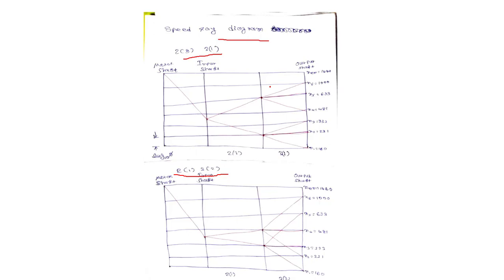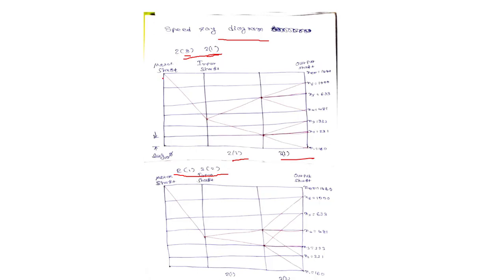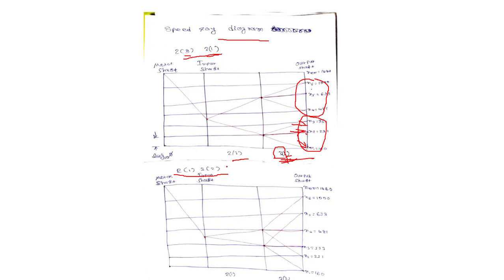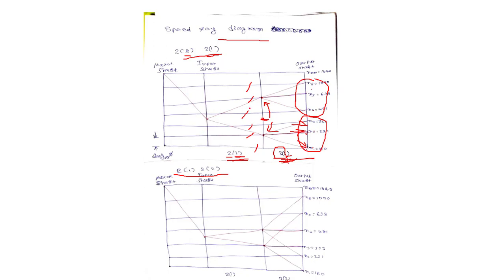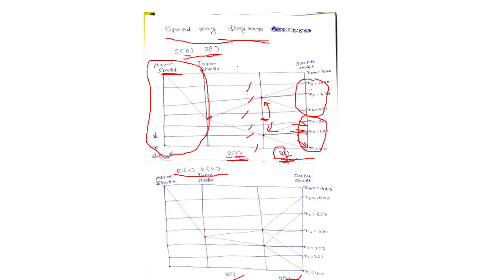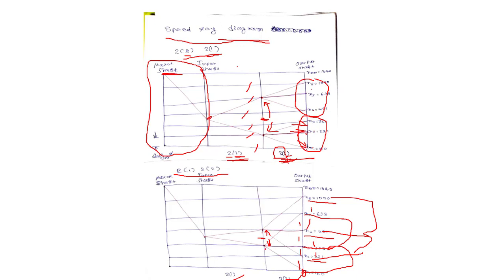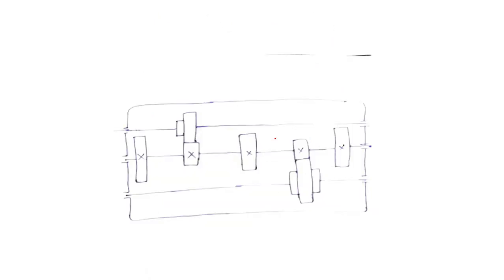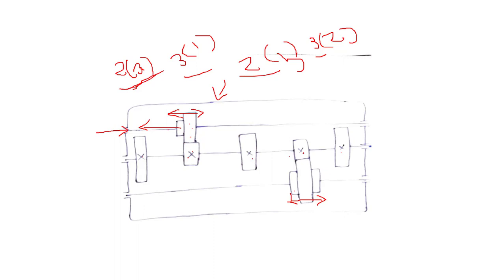Numerical gear box part 2